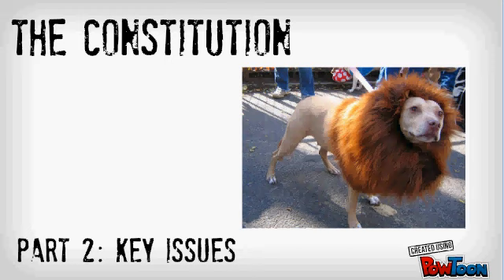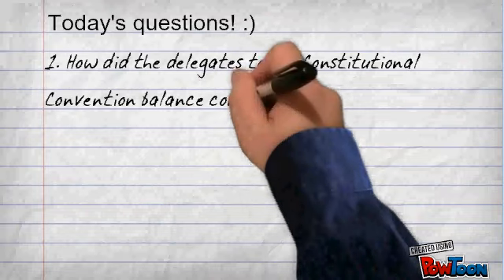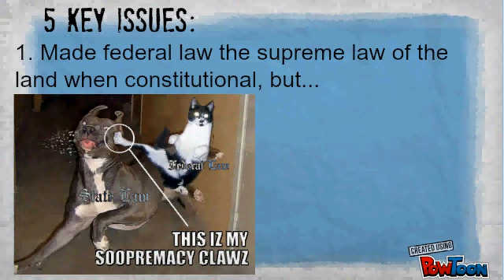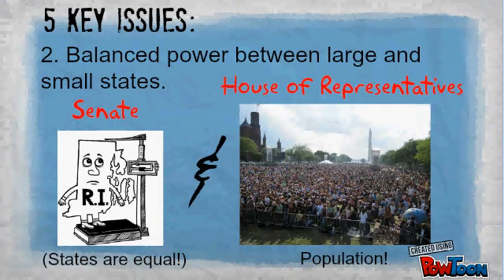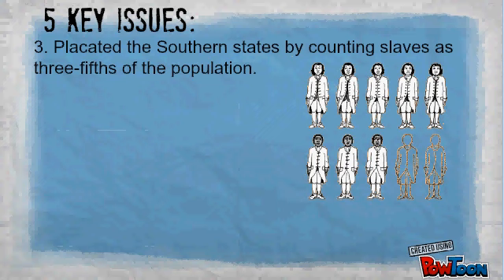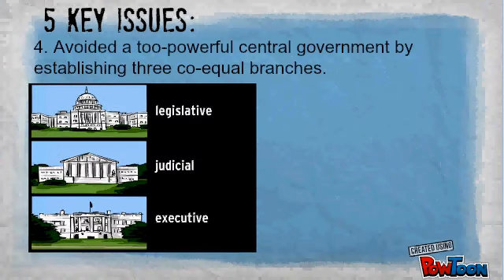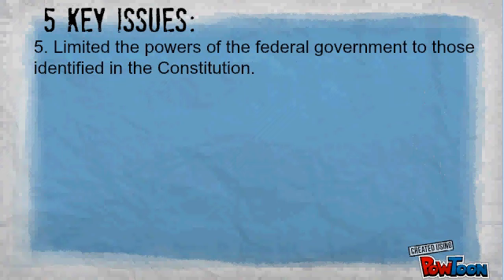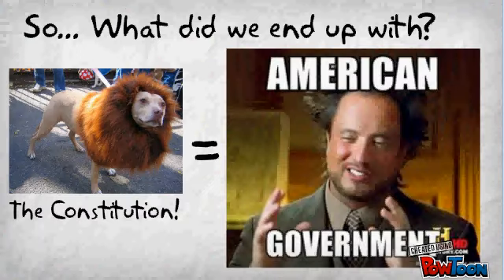The Constitution: Key Issues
Key Issues and compromises in the U. S. Constitution.